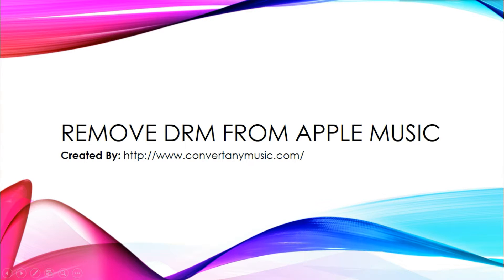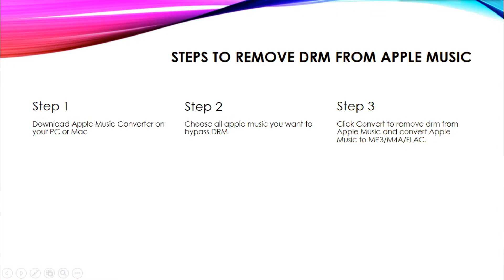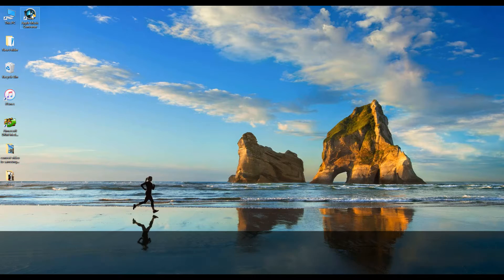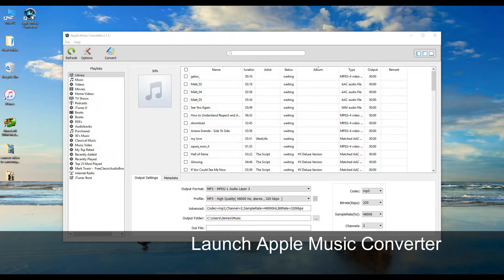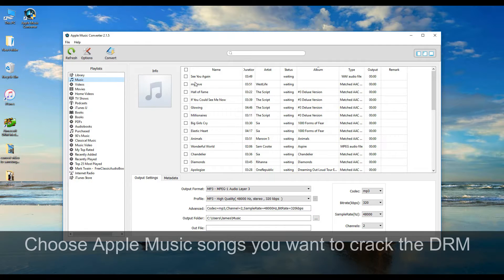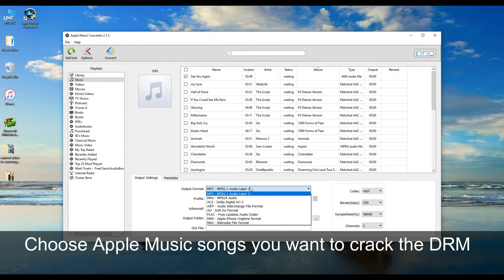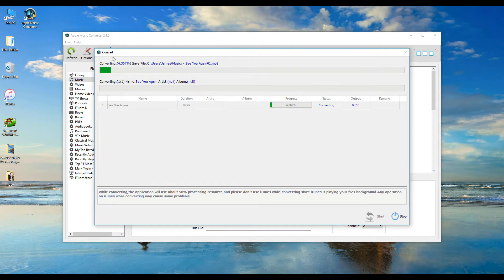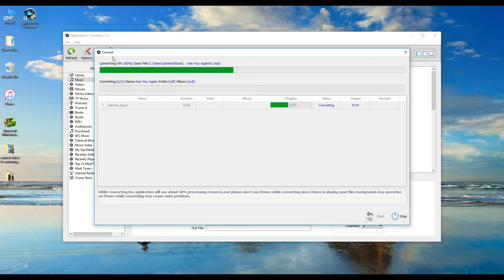How to Remove DRM from Apple Music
Do you want to kill DRM from Apple Music tracks you downloaded? This video help you easily remove DRM protection from DRM M4P.